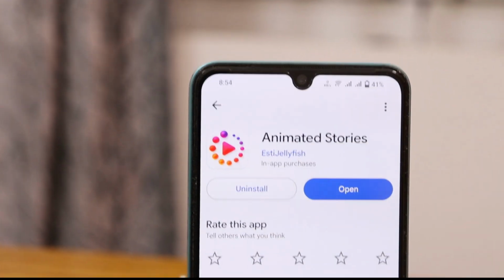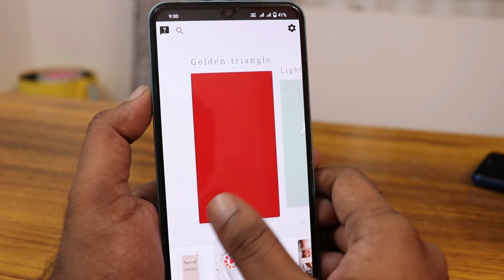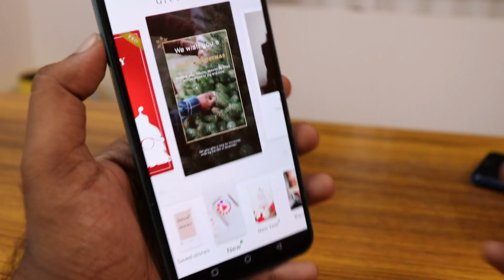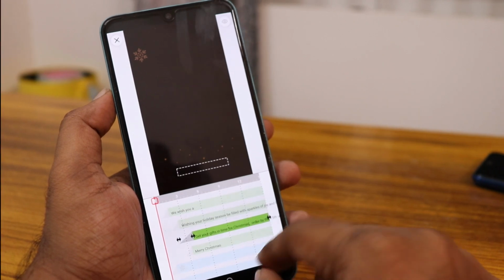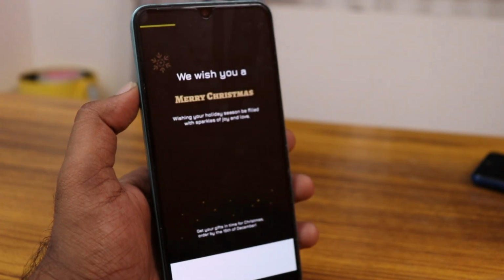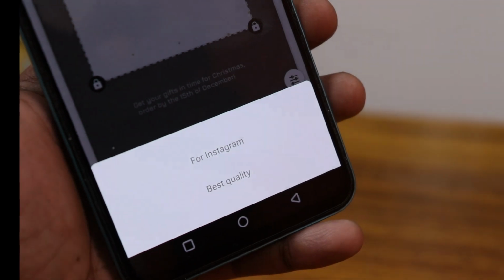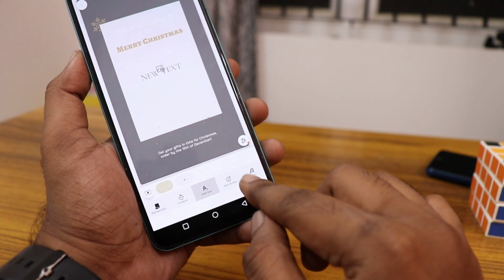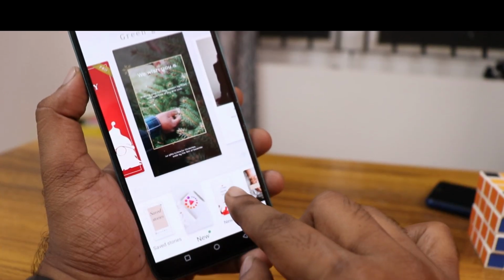Animated stories | Animated stories app | instagram stories app | instagram story